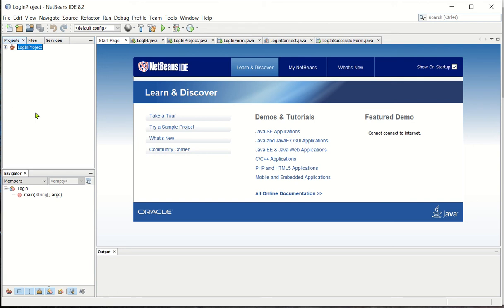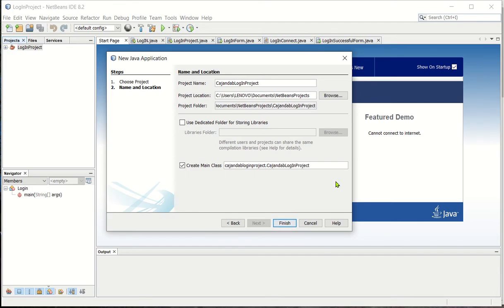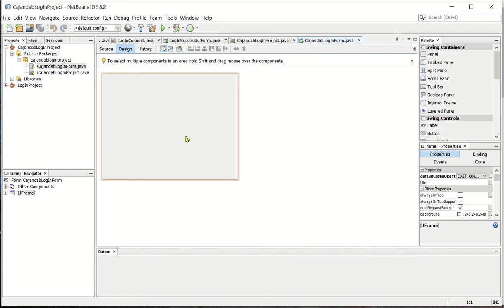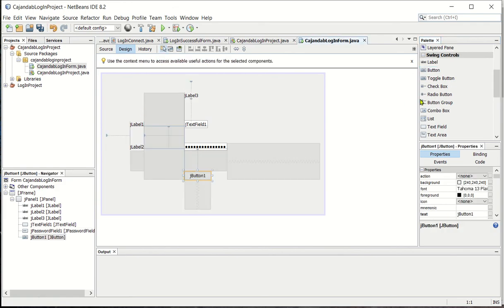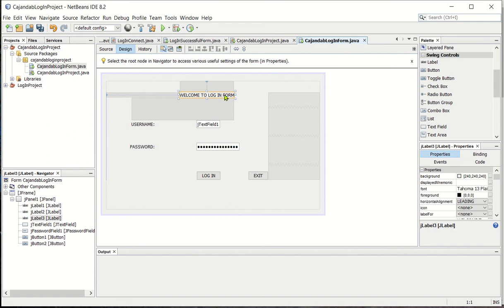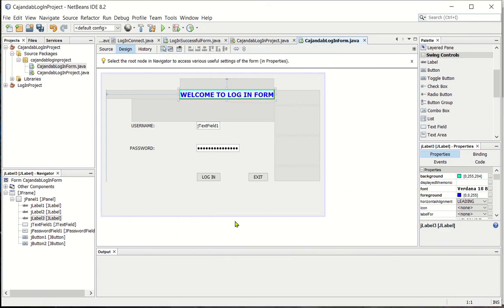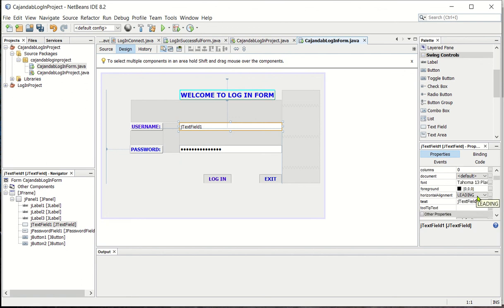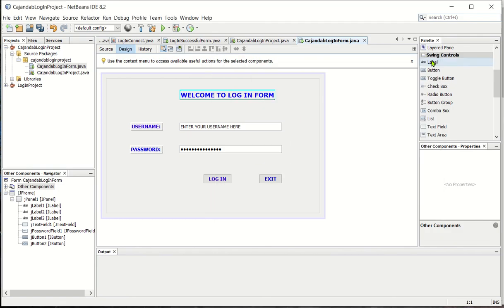Connecting LOG IN FORM to database PART 1 DESIGNING LOG IN FORM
This video lecture teaches you how to create a simple log in form in Netbeans using Java GUI and connecting the form to database using Java DB and SQL.  Also included how to add database driver and import built in class and methods related to database connectivity.
PART 1 - CREATE PROJECT AND DESIGN GUI LOG IN FORM